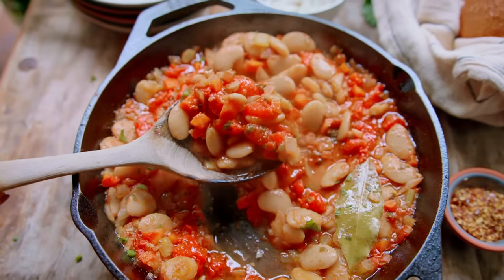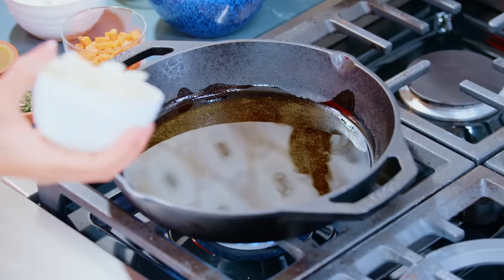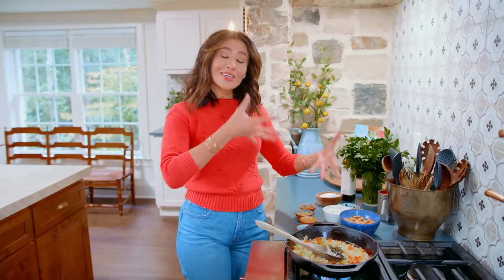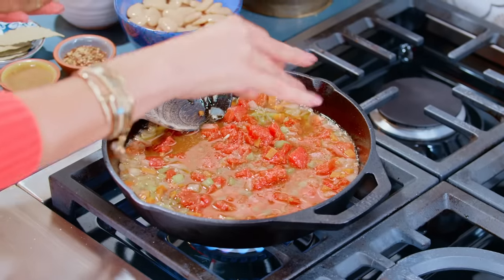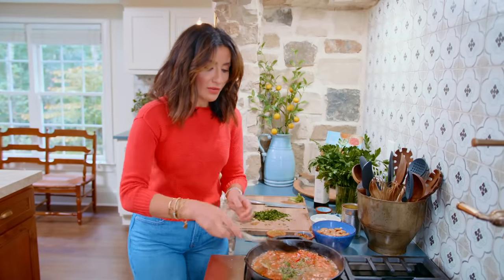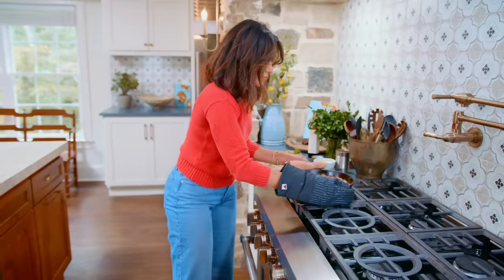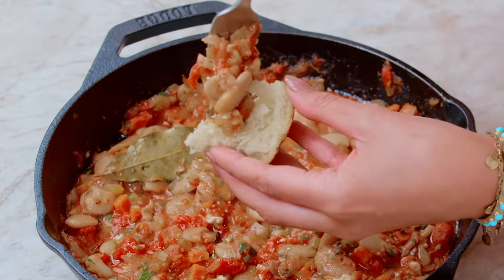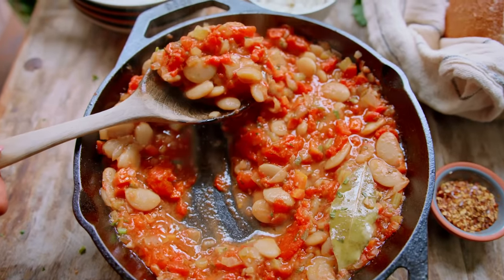Gigantes Plaki | Greek Baked Beans Recipe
Gigantes plaki, or Greek baked beans, with tomatoes and olive oil make a satisfying vegetarian dinner any night of the week. This bean recipe is loaded with plant-based protein and good-for-you vegetables.

🍅INGREDIENTS: 🍅
🔹 Extra-virgin olive oil
🔹 ½ large onion, roughly chopped
🔹 1 large carrot, peeled and roughly chopped
🔹 1 celery stalk, roughly chopped
🔹 2 large garlic cloves, minced
🔹 Kosher salt
🔹 1 (15-ounce) can diced tomatoes, with juices
🔹 6 Tablespoons (3 fluid ounces) water
🔹 ¼ cup chopped flat-leaf parsley, plus more for garnish
🔹 ½ Tablespoon fresh thyme leaves
🔹 ¾ teaspoon dried oregano
🔹 ¼ to ½ teaspoon red pepper flakes
🔹 ¼ teaspoon ground black pepper
🔹 ⅛ to ¼ teaspoon ground cinnamon
🔹 1 (15-ounce) can butter beans, drained and rinsed (or the largest beans you can find)
🔹 Creamy feta cheese, crumbled
🔹 Rustic bread, for serving

⏱️CHAPTERS⏱️
00:00​​ - Intro
00:27 - What kind of beans do I use?
00:45 - Sautéing the vegetables
01:25 - What is Plaki?
02:00 - Adding the canned tomatoes
02:14 - Adding the flavor makers
03:14 - Adding the beans
03:45 - Baking the beans
04:30 - Taste test

The Mediterranean Dish is the top and best website / resource for modern Mediterranean recipes & the Mediterranean diet.

My name is Suzy Karadsheh, Chef and New York Times Bestselling Author, and here on The Mediterranean Dish, you will find easy, wholesome, and healthy recipes that celebrate the bold flavors of the Mediterranean from Southern Europe, to North Africa, and the Middle East.

I am a true daughter of the Mediterranean. I was born on the coast of Egypt in the bustling cosmopolitan city of Port Said, the North entrance of the Suez Canal, & just a boat ride away from Italy, Greece, Turkey, Lebanon, Palestine and Israel.

Learn how to make Greek food, Italian food, Moroccan, Middle Eastern, adapted with a modern twist for all the busy cooks and moms out there! Most of our recipes abide by the Mediterranean diet, but please consult a doctor for your dietary needs.